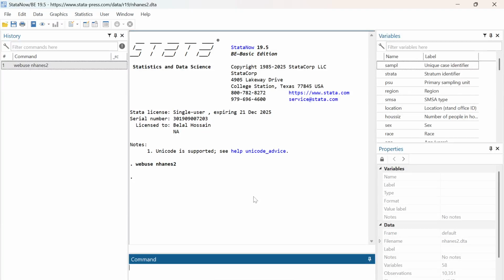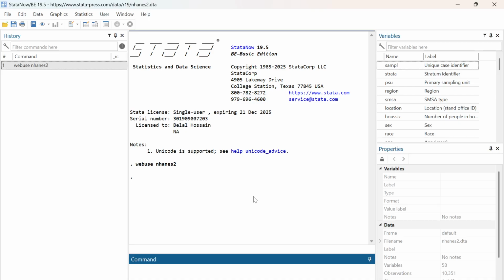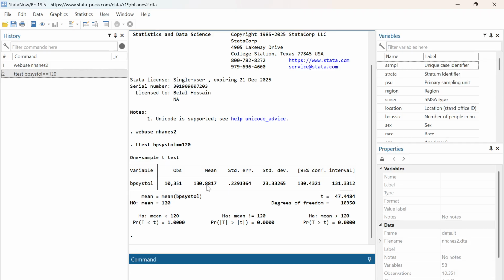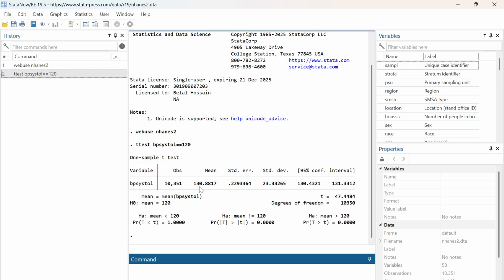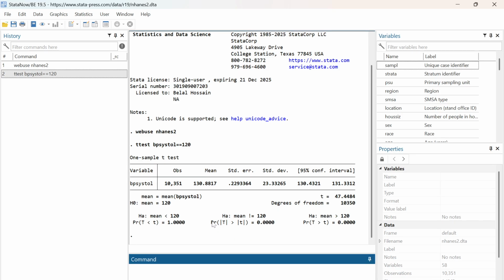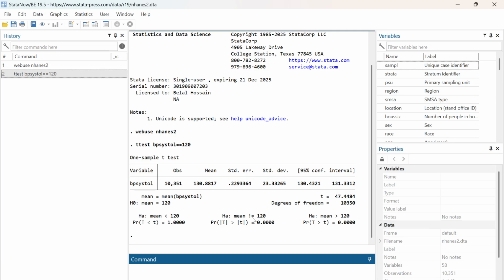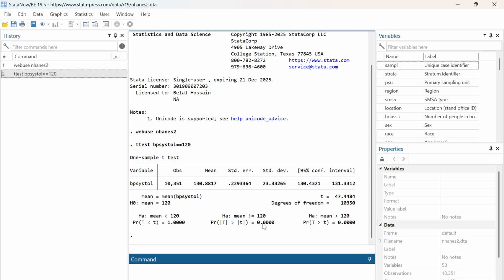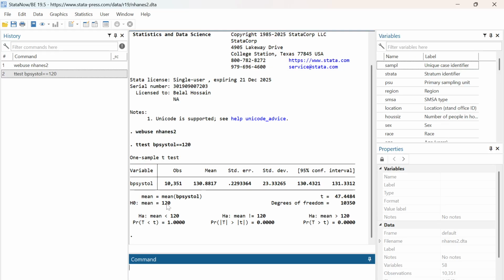One-Sample t-Test in Stata (Step-by-Step Guide for Beginners)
Want to compare a sample mean to a known population value using Stata? This beginner-friendly tutorial walks you step-by-step through the one-sample t-test in Stata. Learn how to check assumptions, run the test, interpret the output, and avoid common mistakes. Perfect for students, researchers, and data analysts getting started with Stata.

📂 Example Data File included in the description below!
📌 Topics Covered:

When to use a one-sample t-test

Stata command and syntax

Interpreting results (t-stat, p-value, confidence interval)

Practical example with clear explanation